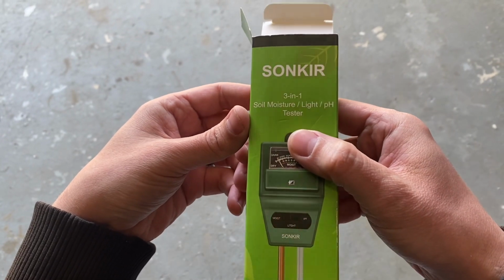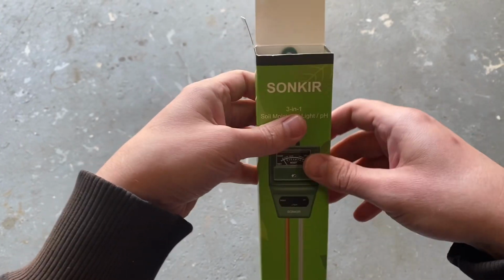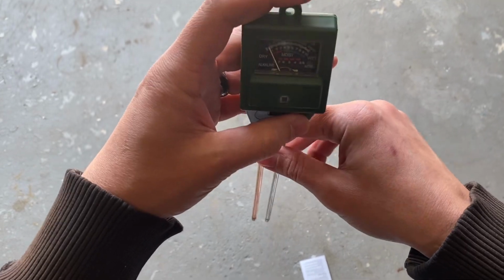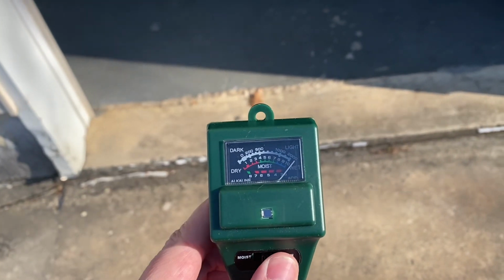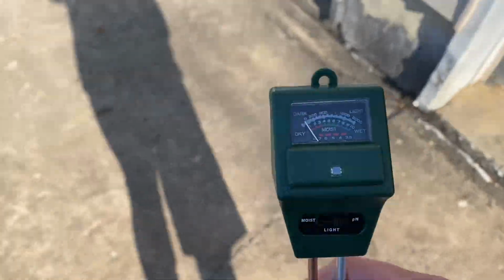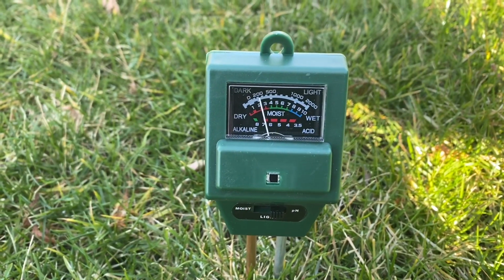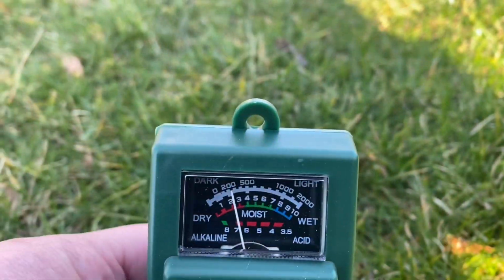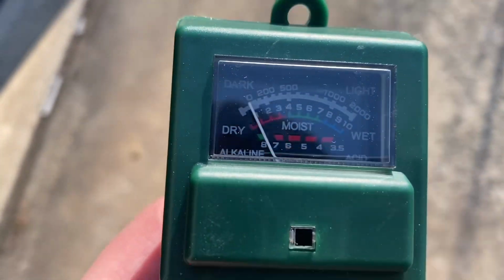Test soil moisture, ph, and light! Sonkir 3 in 1 tester review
A little 3 in 1 tester I picked up on Amazon with our soil test kit, could be a next quick way to check your soil. Link below if you are interested in one as well.